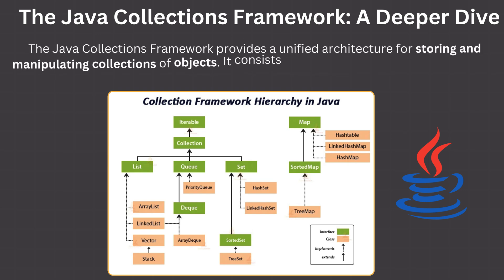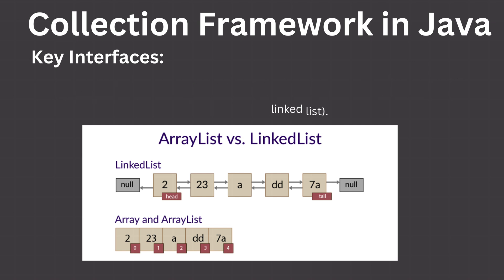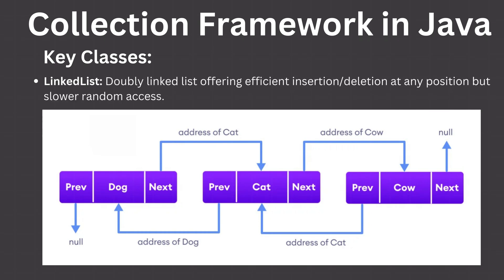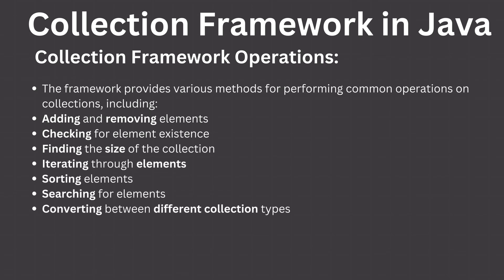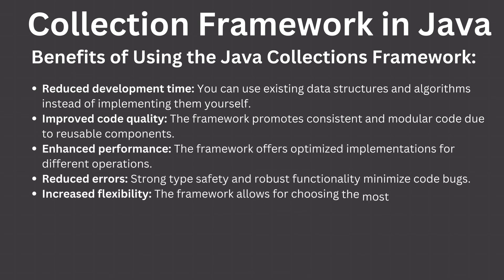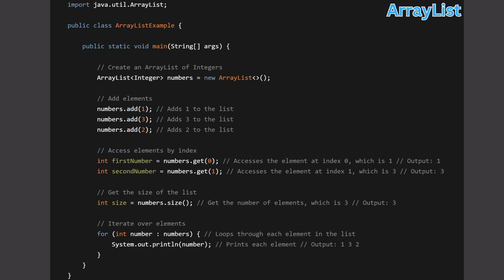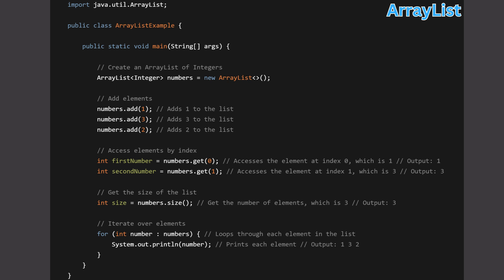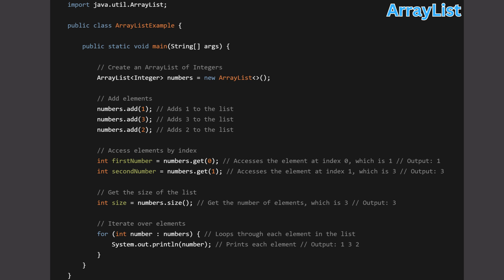Java Collections Framework in 15 minute | Core Advance Java | with Coding Example | Mosk Asked